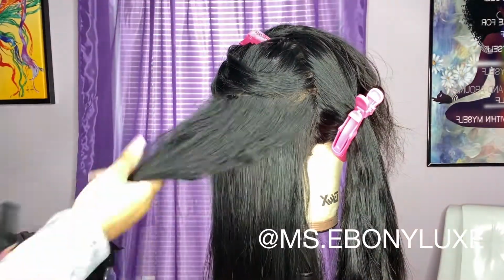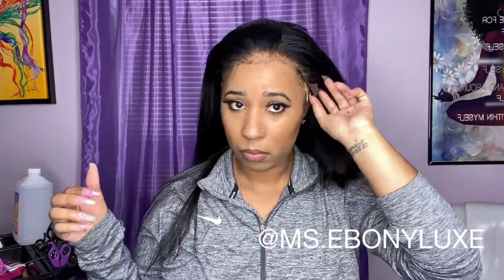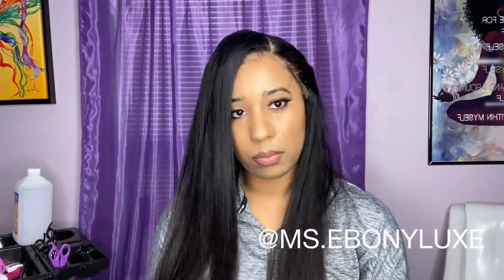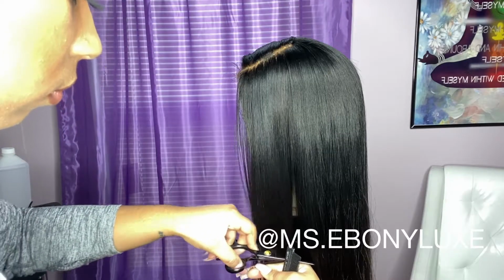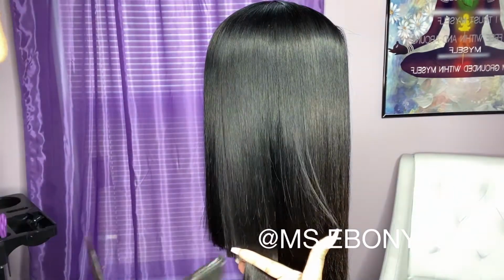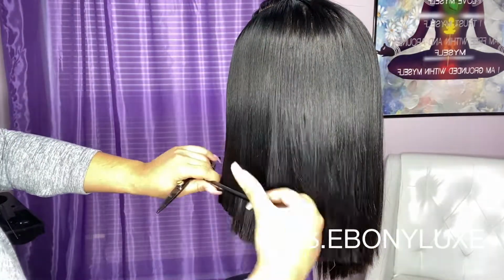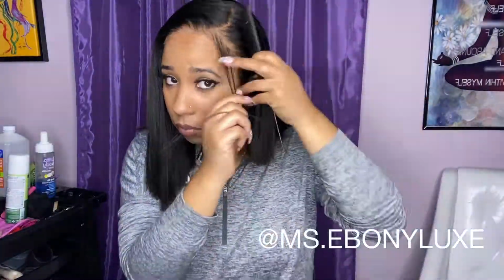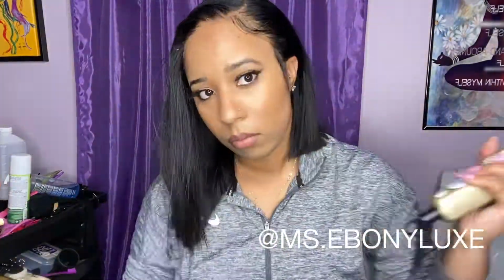HOW TO MAKE A BOB WIG | BOB WIG TUTORIAL FOR BEGINNER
Bob wigs are the epitome of a clean-cut hairstyle. Black women in the professional sector love to don bob wigs. Using them has become a part of our day to day lives. With the changing times, everyone is accepting the wig as it helps to maintain a natural hairstyle with an authentic look. There have been many advancements in the industry, and now everyone can try out different hairstyles as and when they please. The customization and protective nature of wigs is the reason why they are becoming popular among black women all around the world.
What is a bob wig with closure?

The bob hairstyle is trendy among the people who use wigs. The hairstyle gives a clean-cut look to the wearer. This sophisticated hairstyle has earned a considerable reputation in the industry. Many manufacturers make bob wigs. When making a wig of your own, a closure is necessary if you want to wear the wig without sewing the base cap to your natural hair. It is ideal for people who want to make their wig-wearing experience easier and convenient.
Thank you for tuning in to this how-to bob wig!
lace frontal bob wig tutorial

Thumbs up for more hair tutorials.

Products used: LuvMe Hair wax stick, BioSilk Silk Therapy, and Olive oil grip gel and spray.